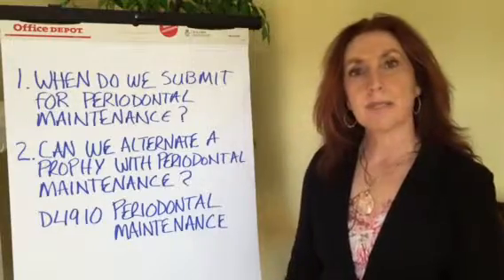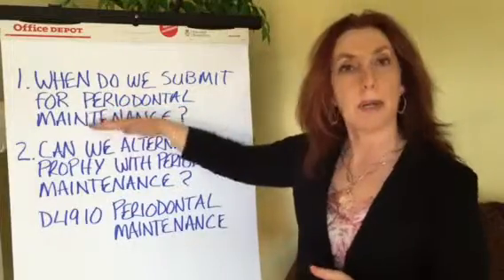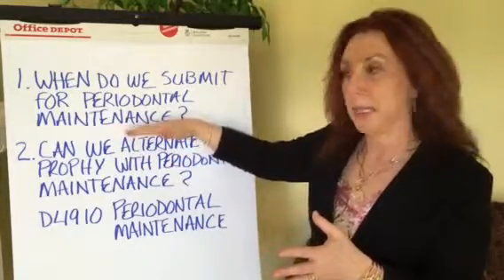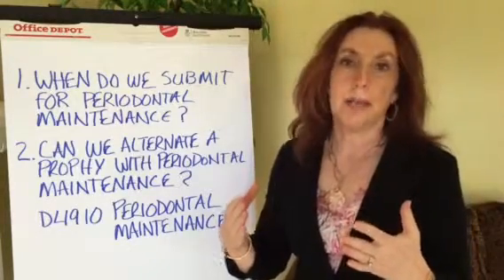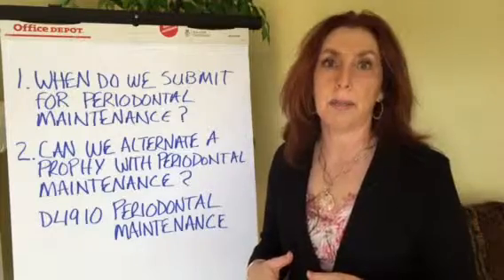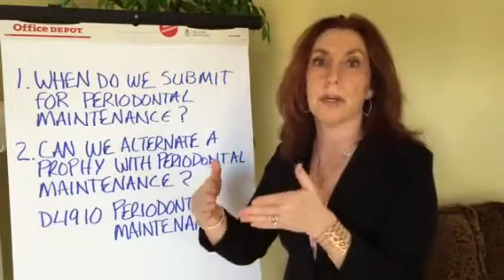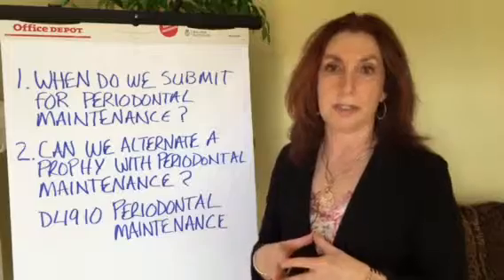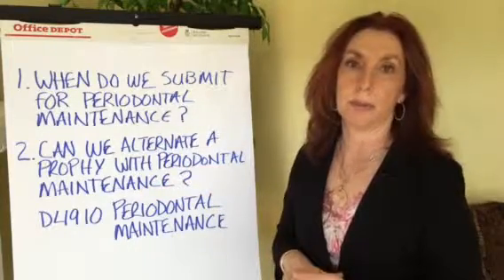How Do We Bill for Periodontal Maintenance?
Hello, this is Debbie Seidel-Bittke, RDH, BS Founder of and today I want to provide answers to some of the most commonly asked questions I recieve.